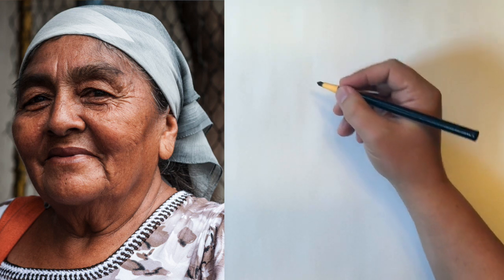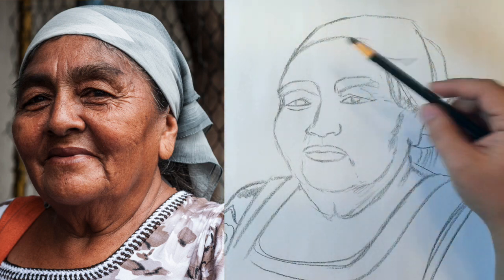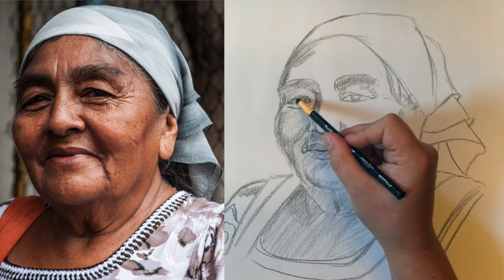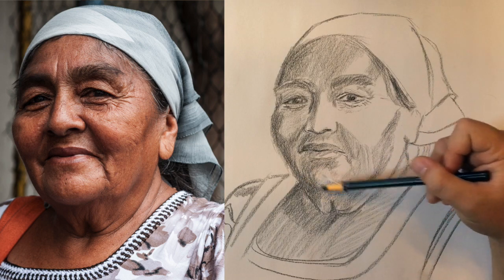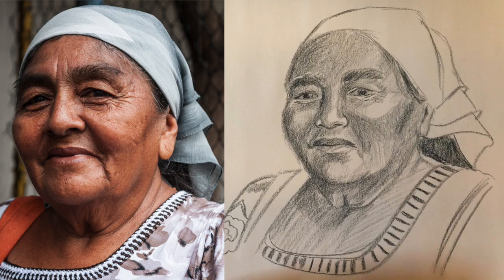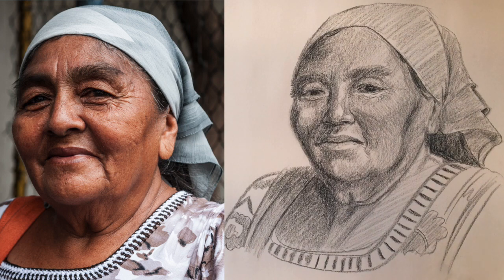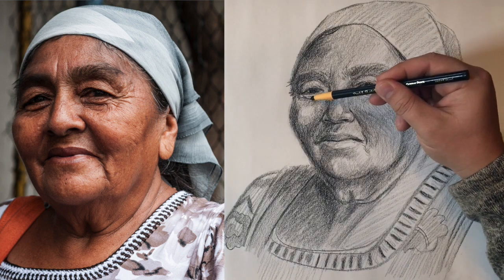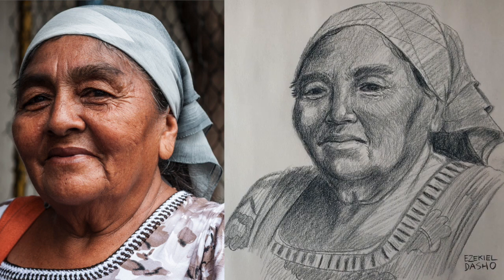Wayuu Woman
In this portrait drawing video we use a charcoal pencil and 50 lb paper to render this photo of a Wayuu woman. Draw along with me as we take this picture from blank page to finished work.